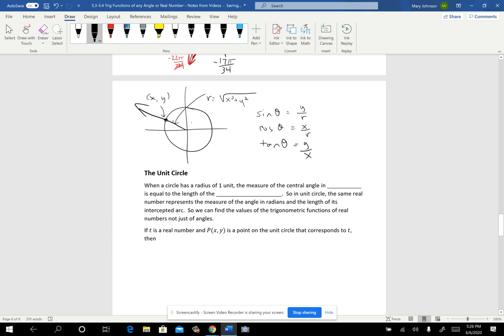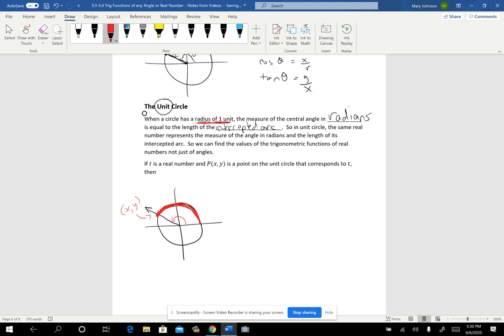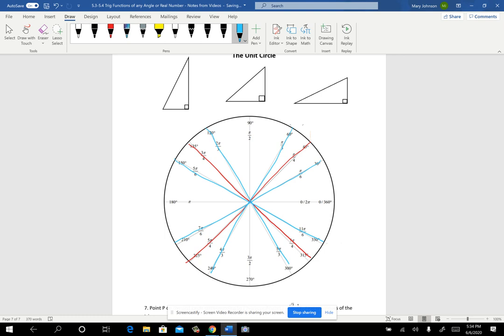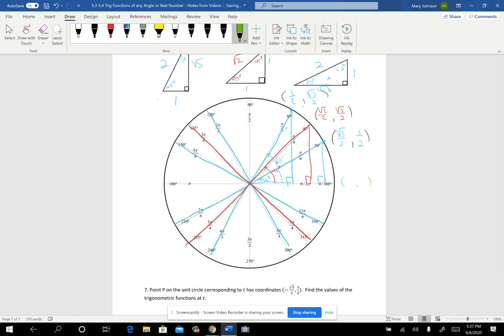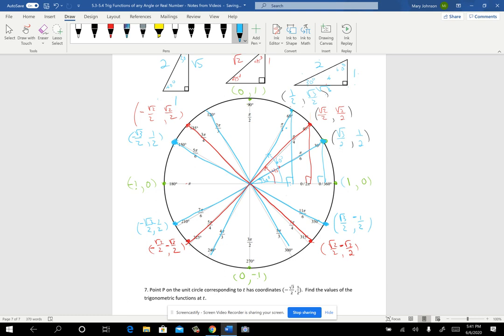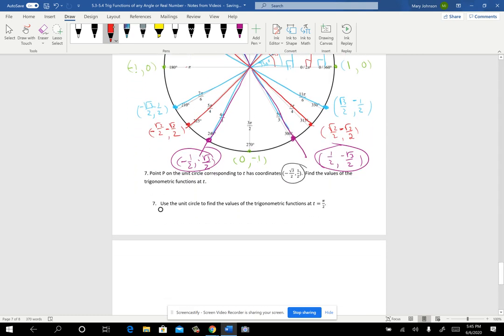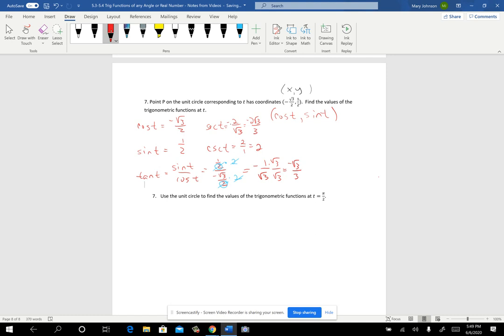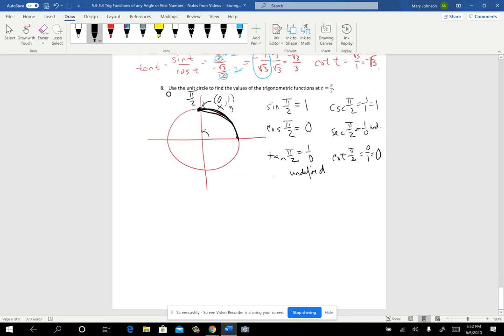The Unit Circle